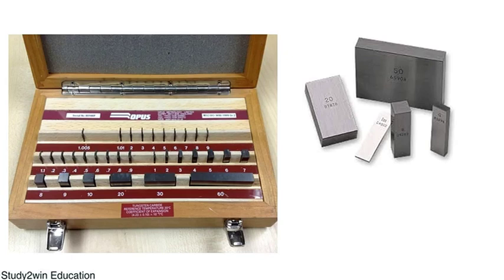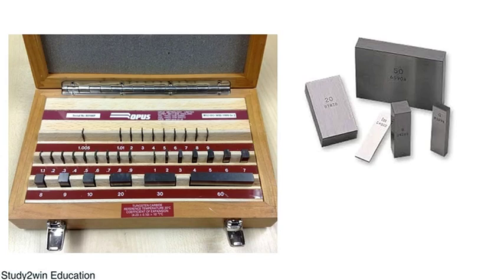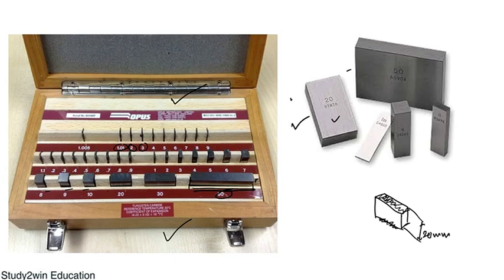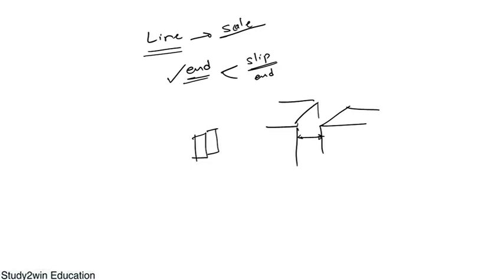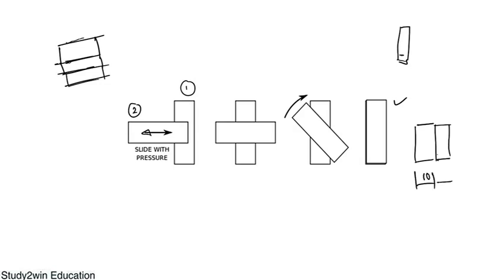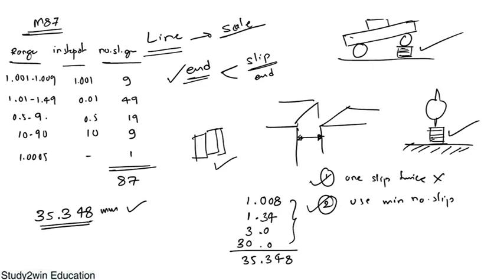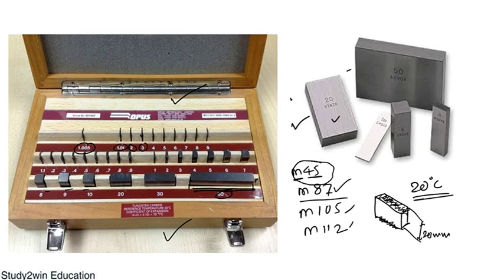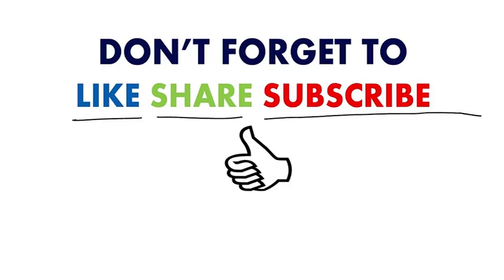Slip gauges in metrology with numerical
In this video, we have explained, Slip gauges in metrology with numerical. We have also given notes on slip gauge.